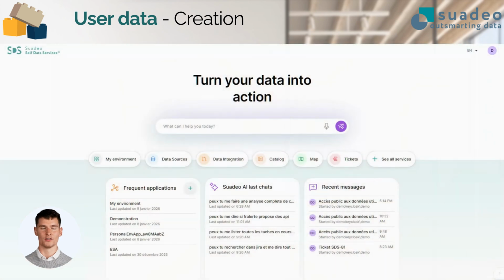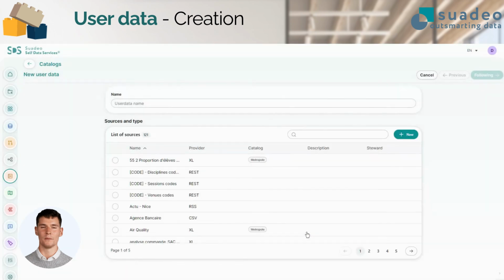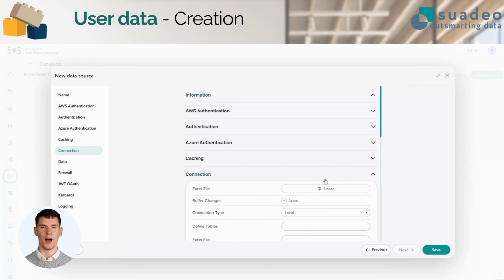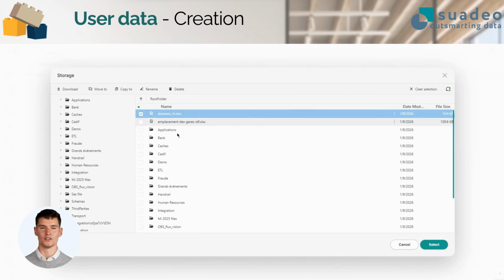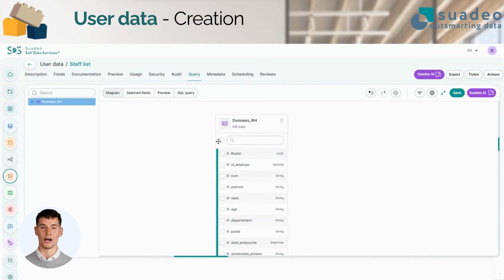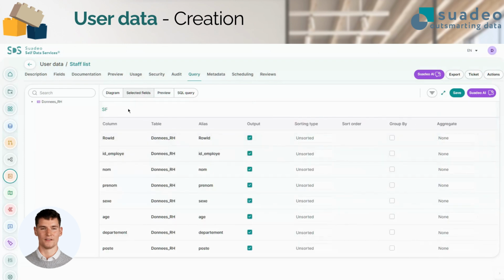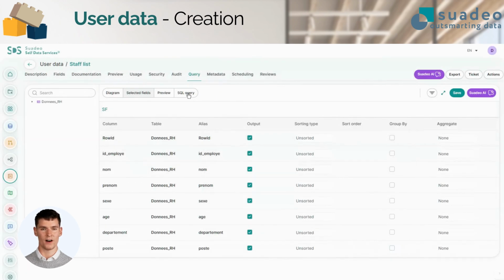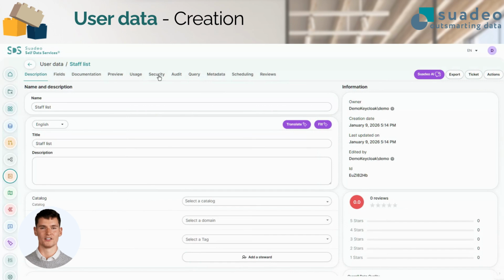Create user data with non existent source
This video guides you step by step through creating a User Data based on a non-existent data source within the Suadeo SDS platform.